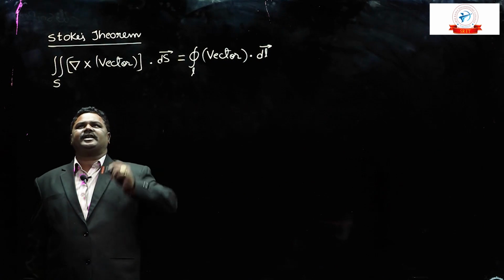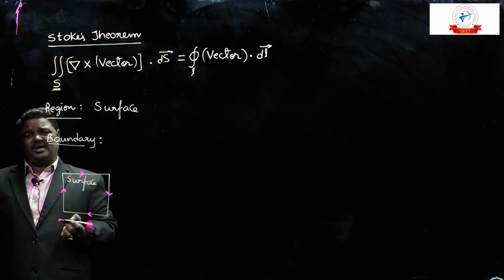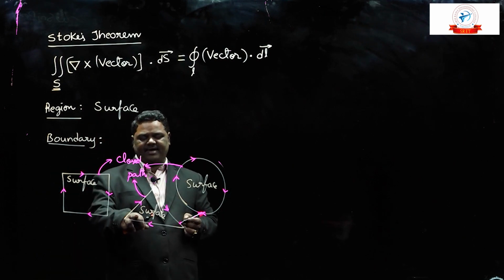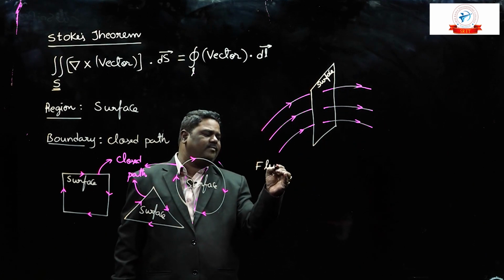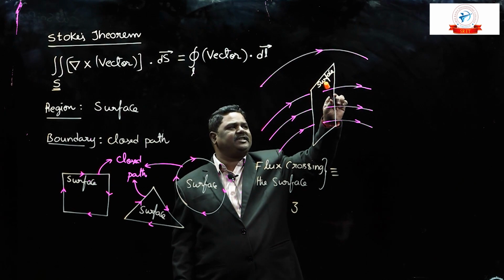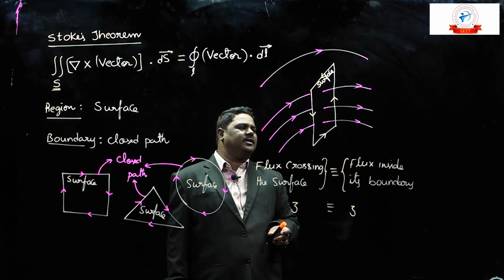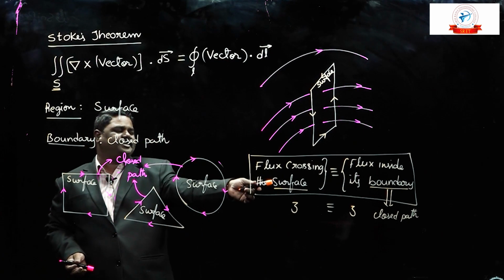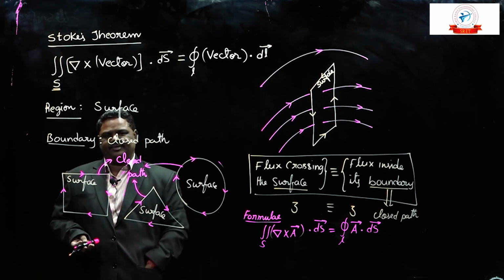10 STOKES THEOREM EMF EMF EEE EC &IN